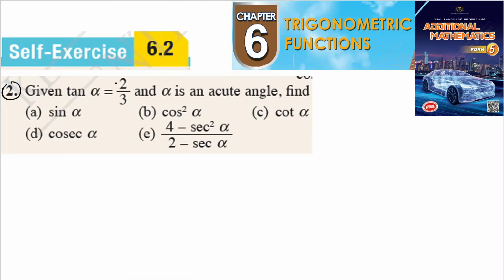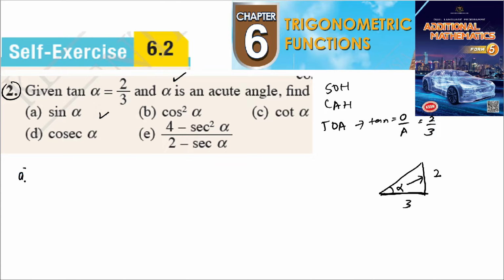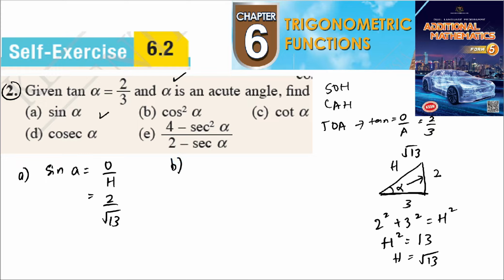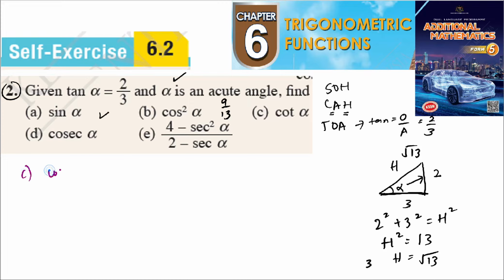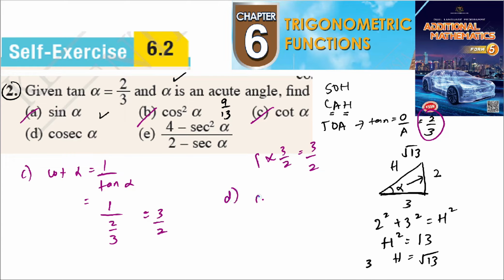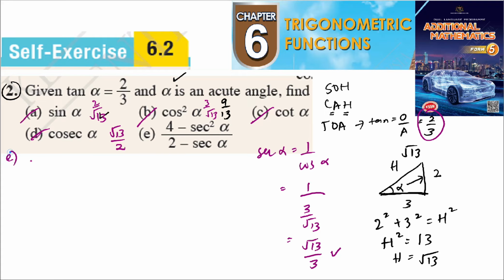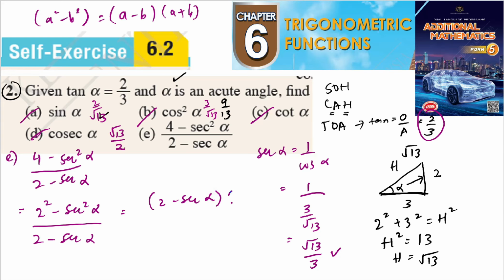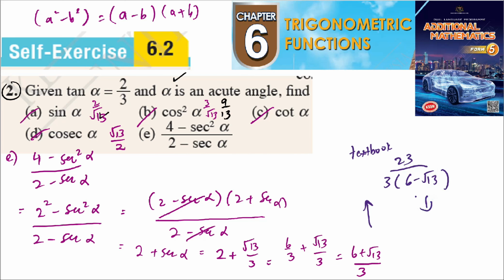Trigonometric Functions self-exercise 6.2 Q2 latihan kendiri 6.2 form 5 add maths kssm spm textbook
Trigonometric Functions self-exercise 6.2 Q2 latihan kendiri 6.2 Fungsi trigonometri form 5 add maths kssm spm textbook solution jawapan buku teks

Given tan a = 23
and a is an acute angle, find